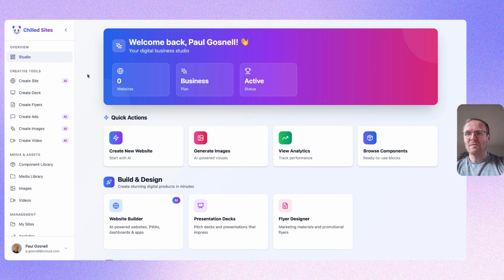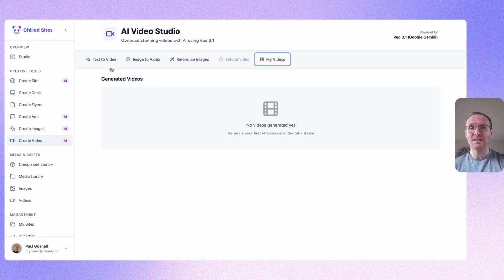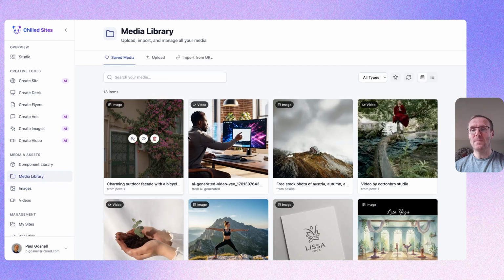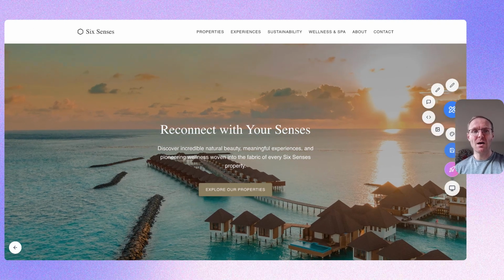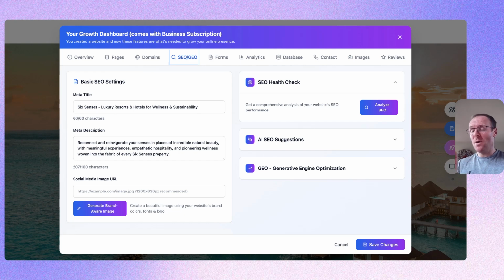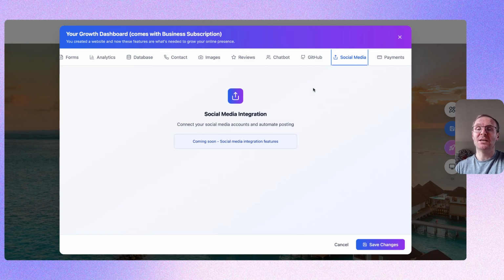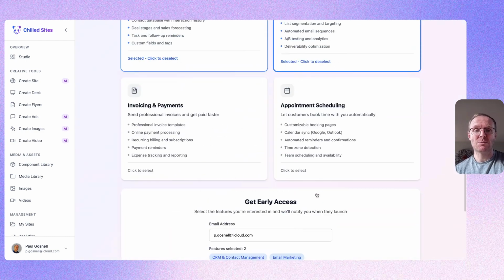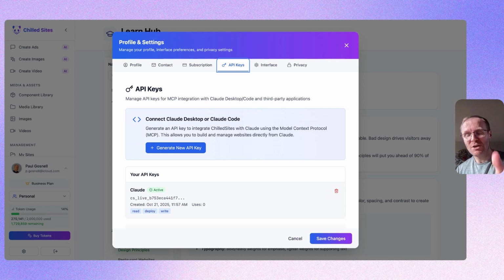Chilled Sites Launching Our AI Powered Studio - Selection of tools to help you build, edit and grow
Chilled Sites Studio is a selection of AI-powered tools to help you create websites, apps, videos, images, copy and ads. One-stop shop for everything you need to generate and grow online.